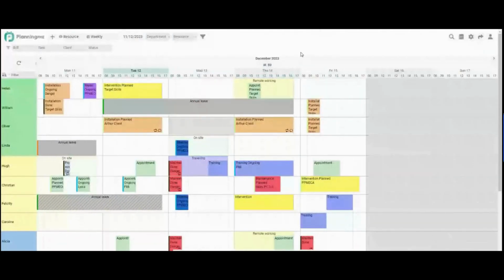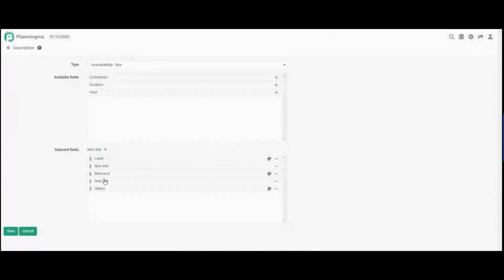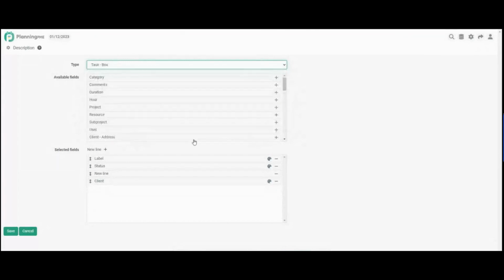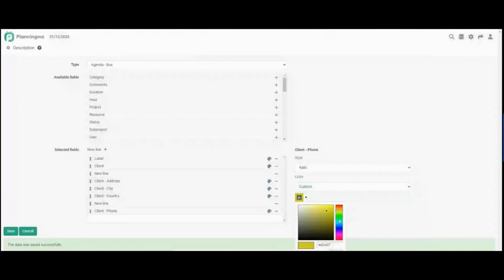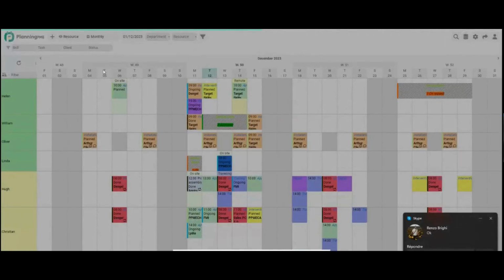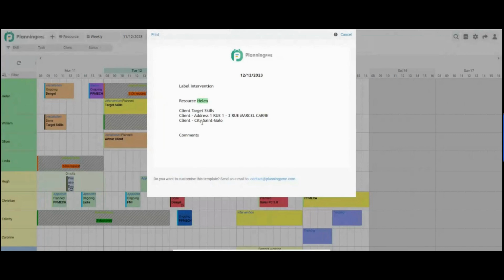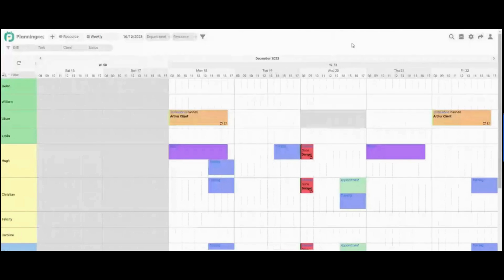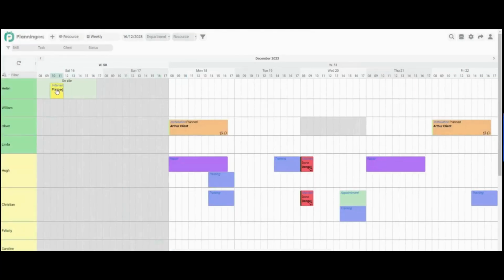Webinar | New release PlanningPME Web 4.7.0.26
Interested to discover the new features of our last release?
Enjoy this replay!